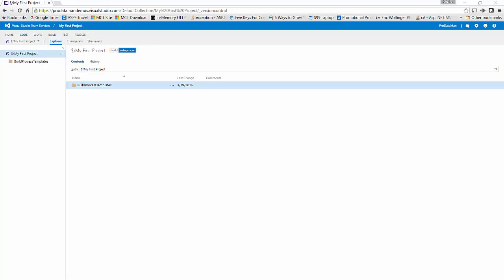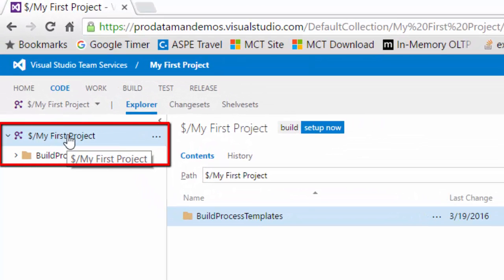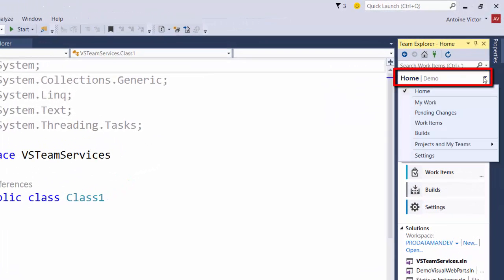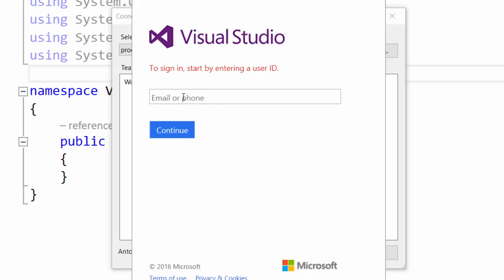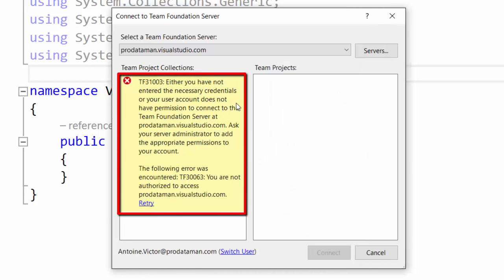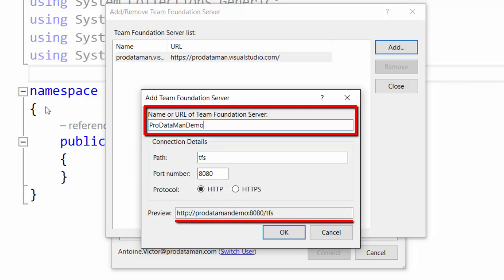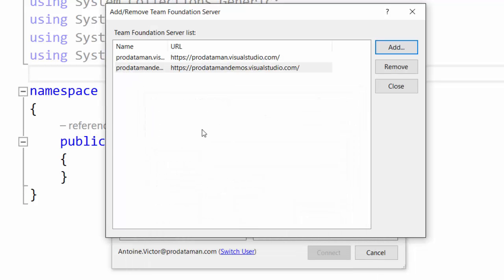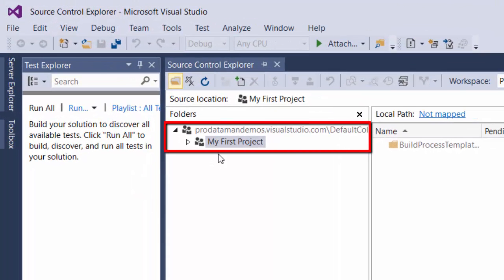Connect Visual Studio to Team Services Project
In this Demo:

Switch Visual Studio Account
Add new Team Foundation Server
Connect Visual Studio to Team Foundation Sever
Connect to Team Project (My First Project)